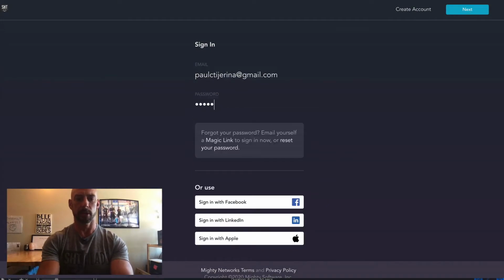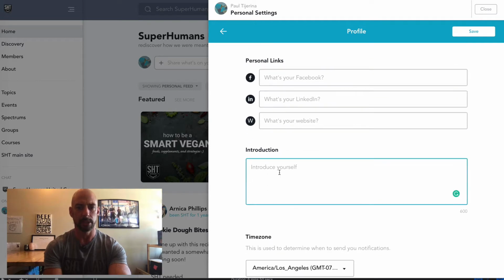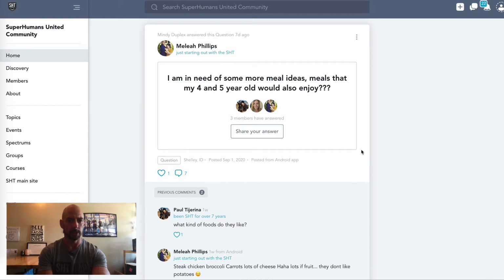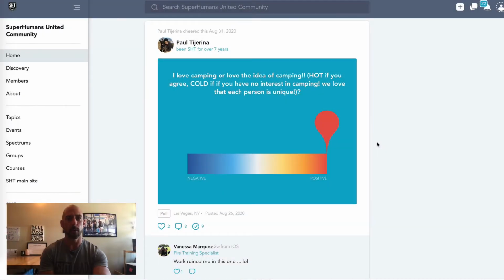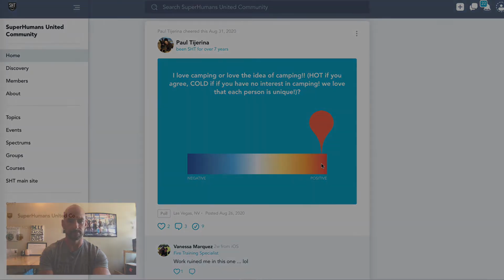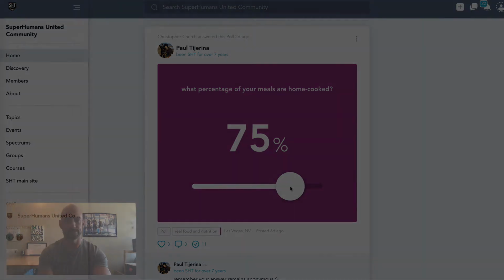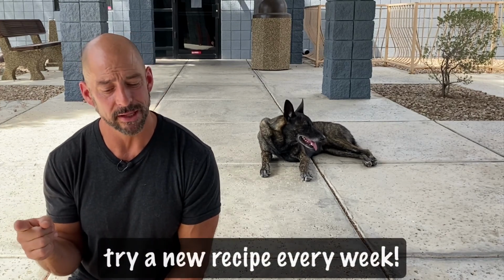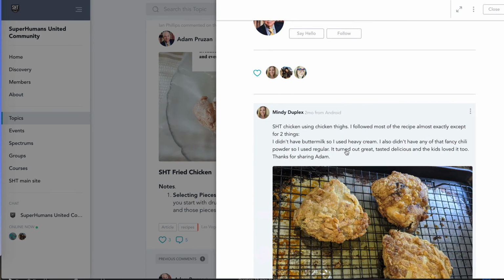getting the most out of SHU | welcome to SHU